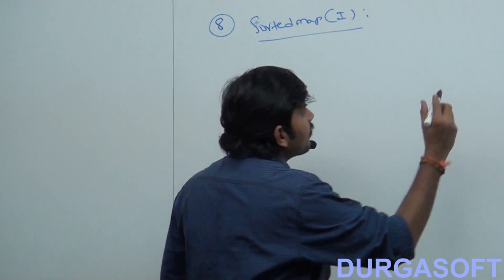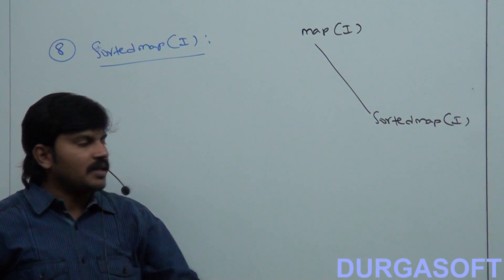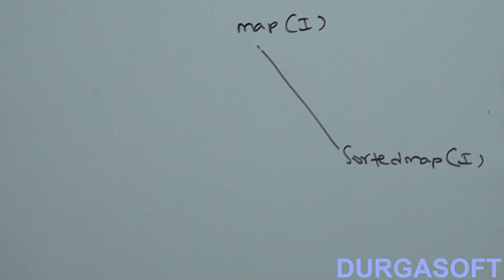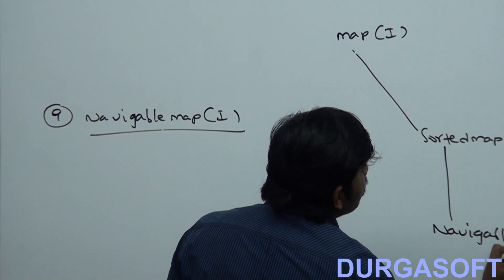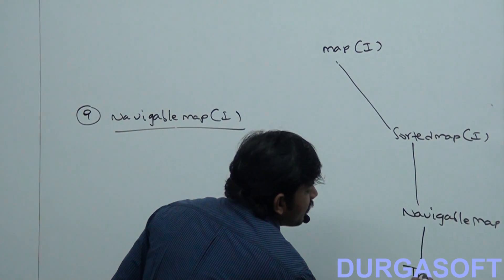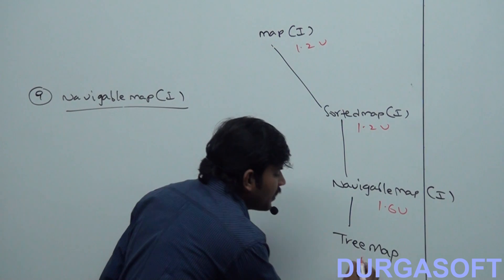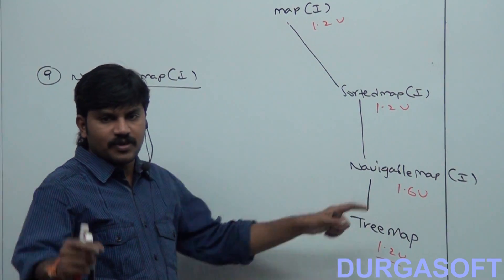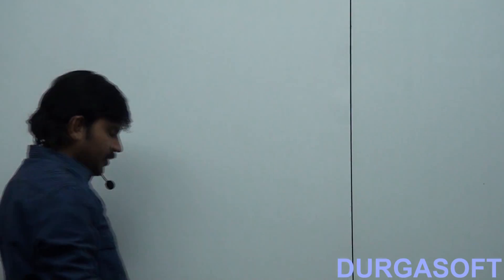9 key interfaces of Collection framework viii SortedMap ix NavigableMap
This Video Session explains Core Java - Collections | 9 key interfaces of Collection framework viii SortedMap ix NavigableMap. Training Tutorial delivered by our Trainer Durga Sir.

Trainer Name : Mr.Durga
Course : Core Java
Topic : 9 key interfaces of Collection framework
Methods of Training : Inclass, Online, Video based training

Location : 2nd Floor, Canara Bank Building, S.R Nagar, Hyderabad-500032